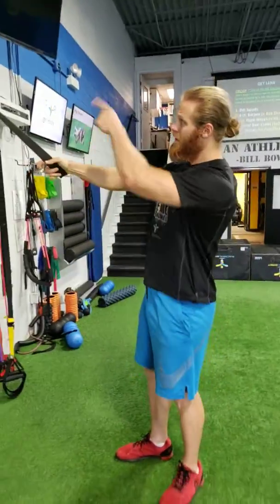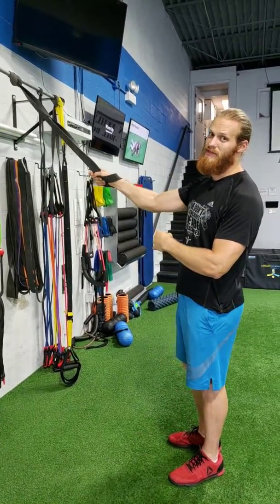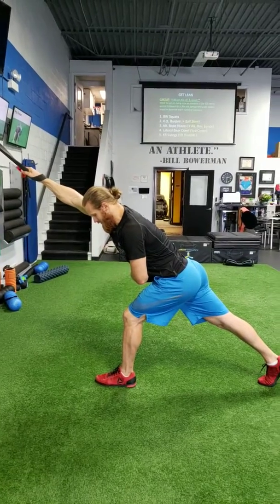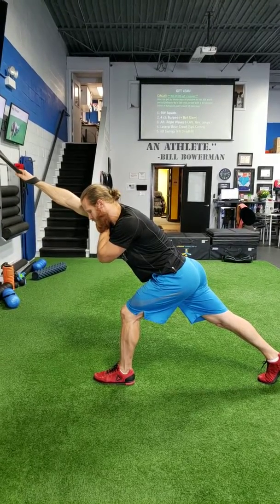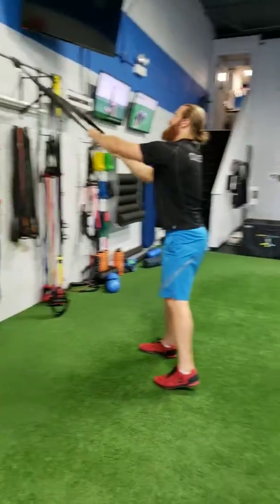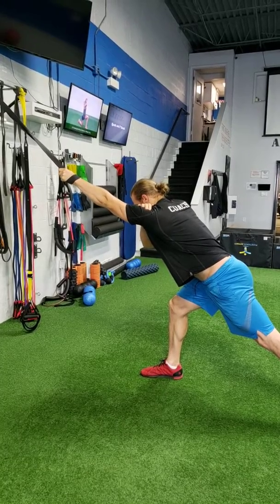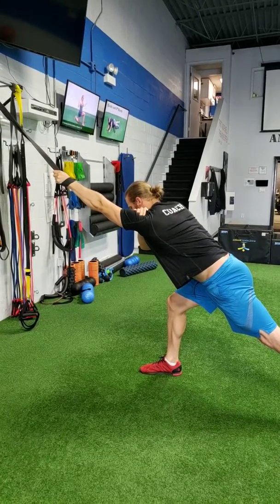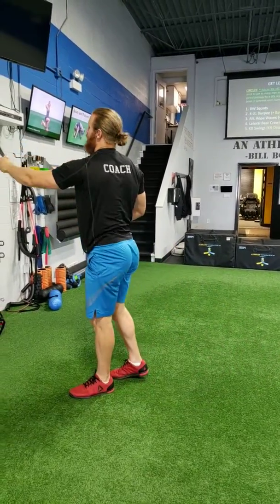Bent Over Split Stance Sband Scap Pulldown